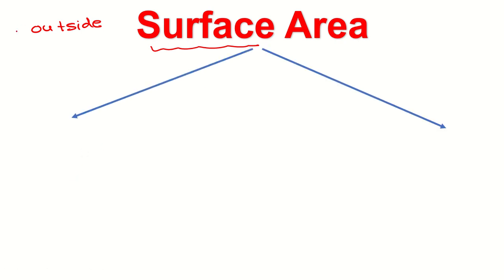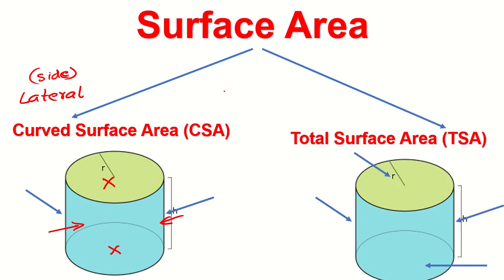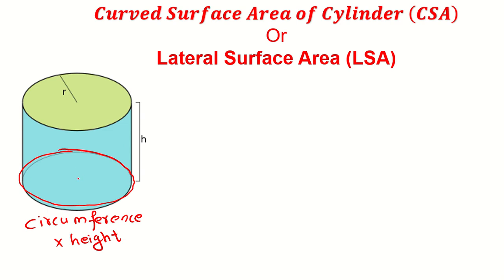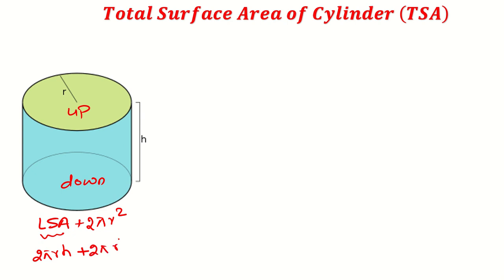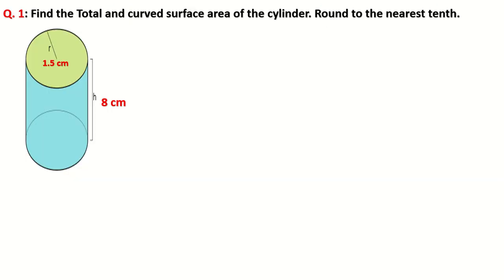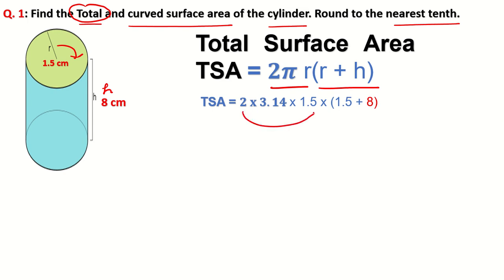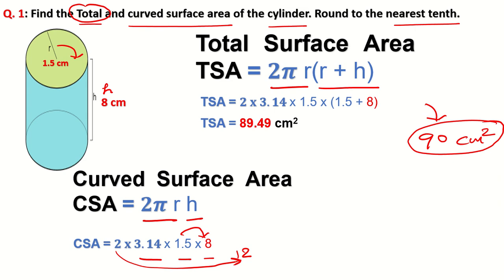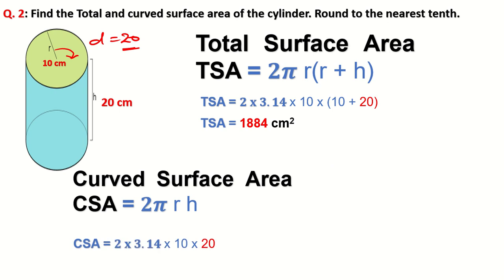Surface Area (Cylinder) - Mathematics - Grade 10 - General - Target 100 in Mathematics